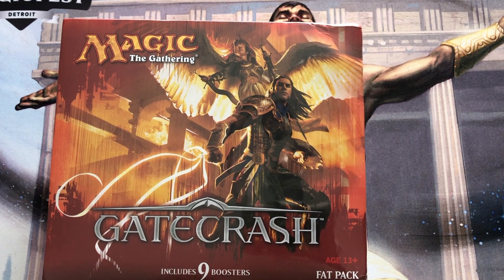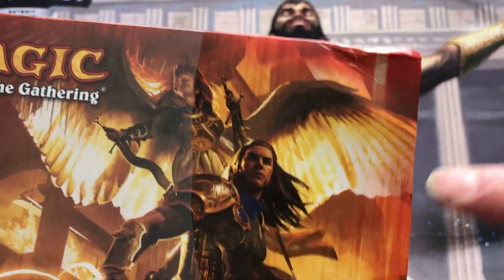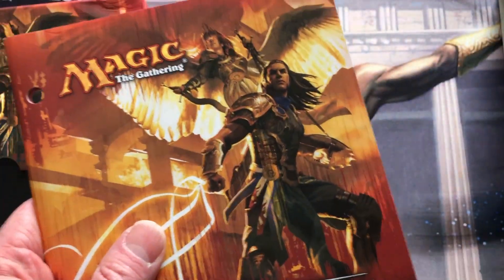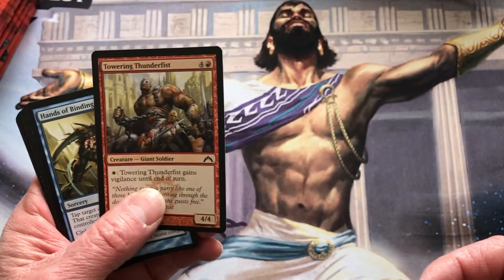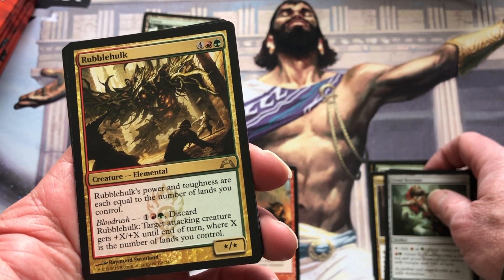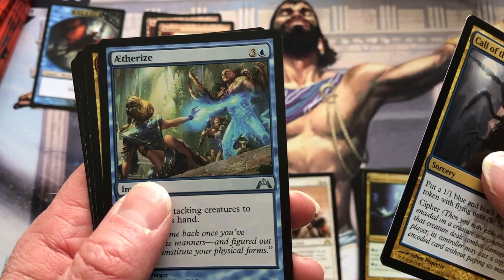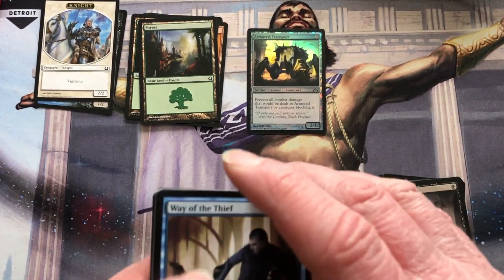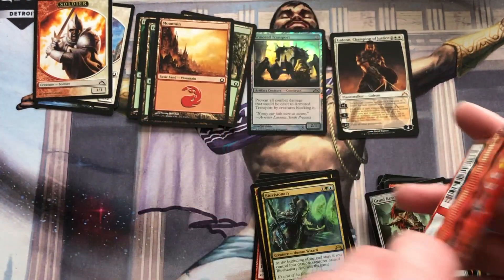Pioneer Bundle Opening Part 2 Gatecrash-Mythic!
This is part 2 of my Pionneer Bundle Opening Series.  Not so good this time.  Oh well that's the chance you take!!